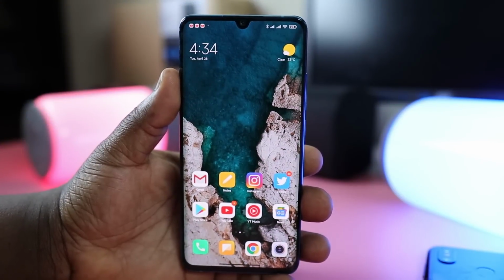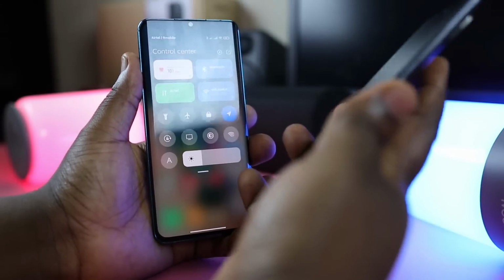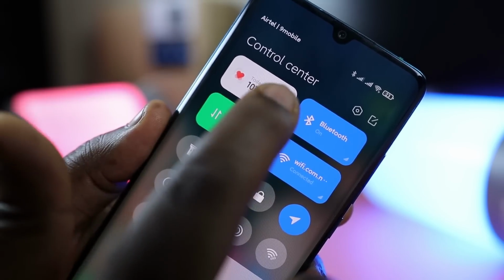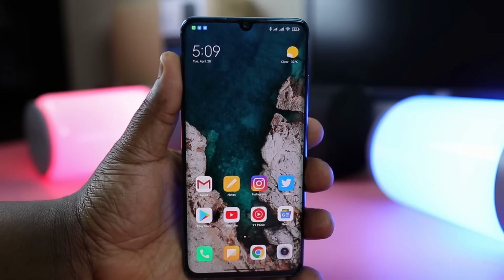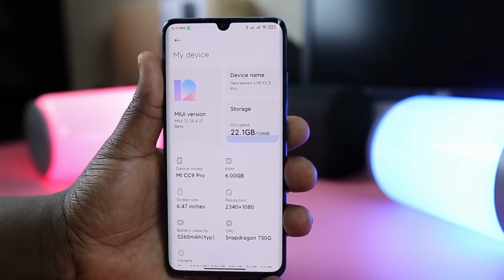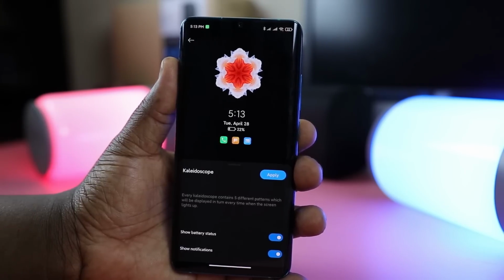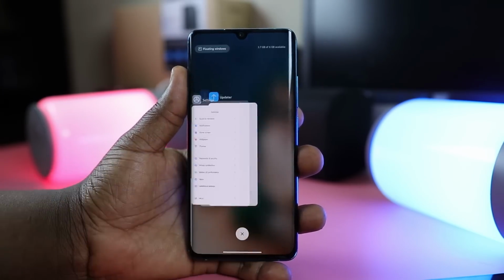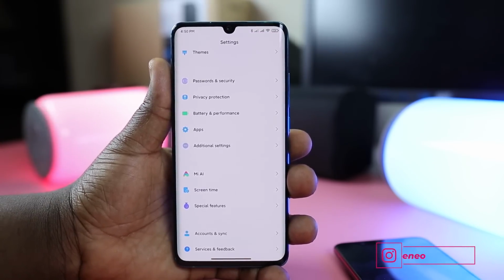MIUI 12 First Look - On the Xiaomi MI Note 10 // Beautiful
A first look at Xiaomi's MIUI 12 on the Xiaomi MI Note 10

Xiaomi has brought an overhaul to the design and feel of MIUI. MIUI 12 takes the best of iOS and Android and merges both to give users an incredible user experience in a beautiful user interface.